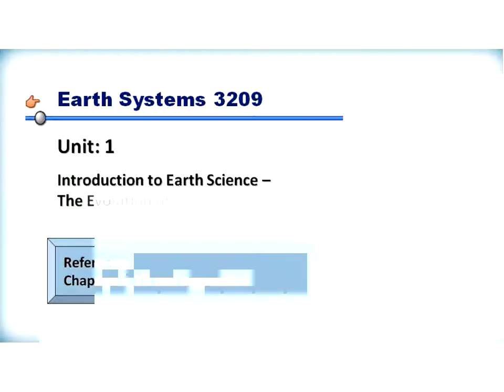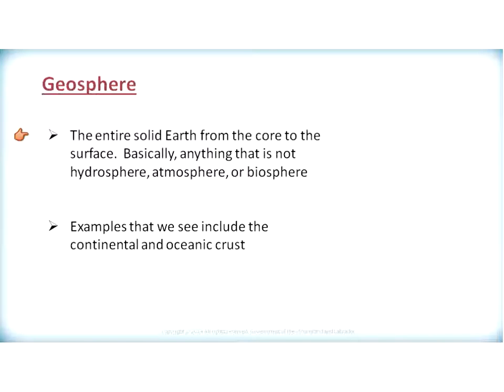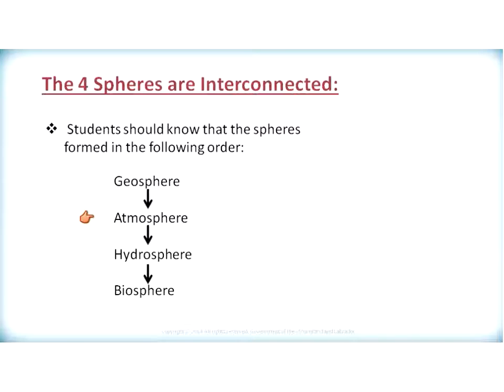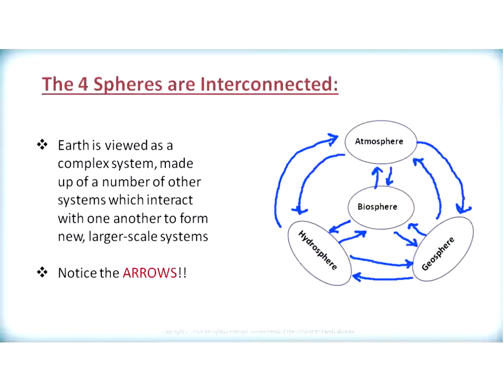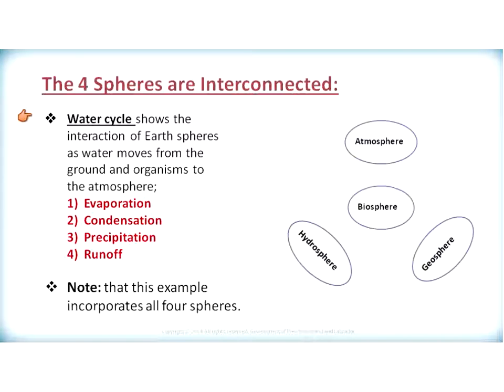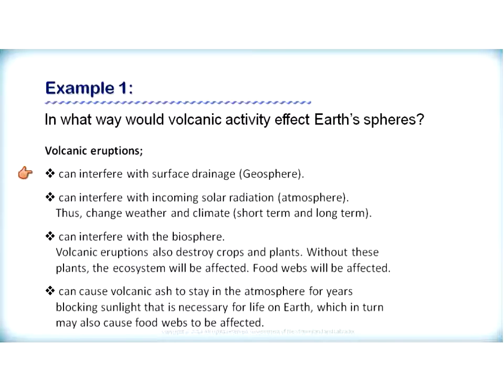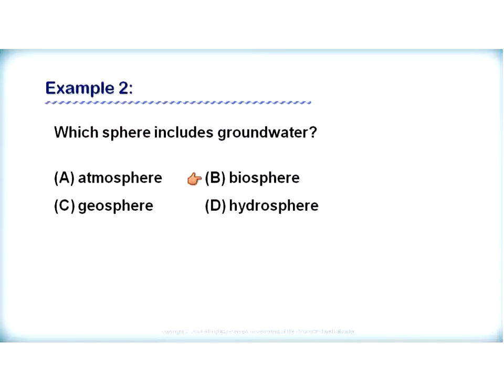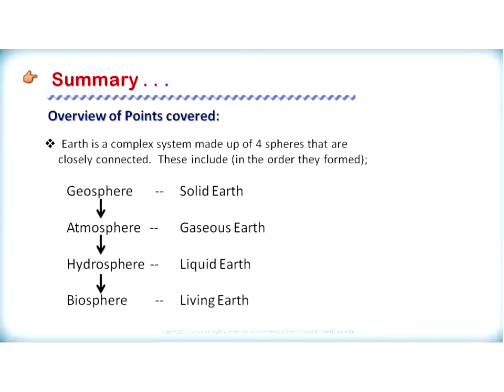ES3209 1 3 1 Earth's Spheres